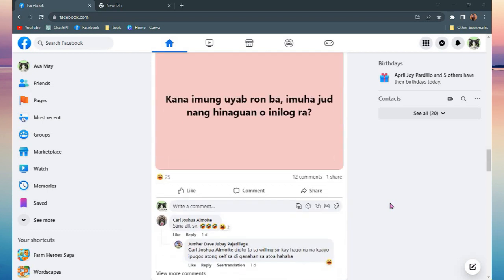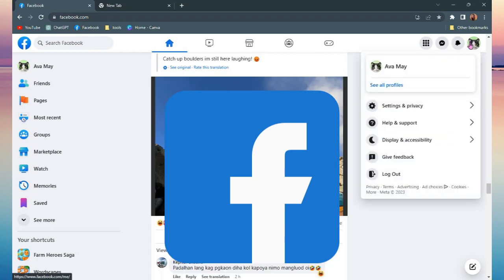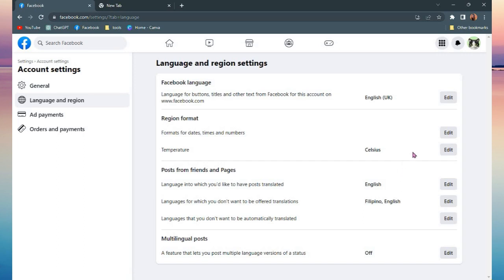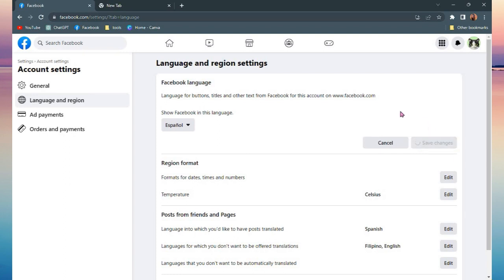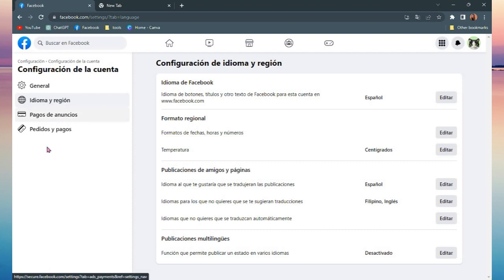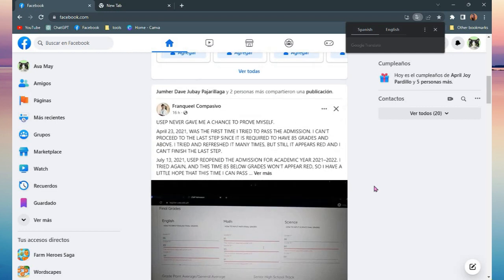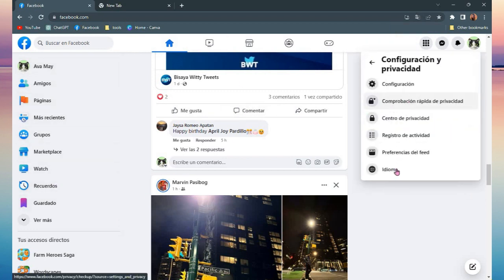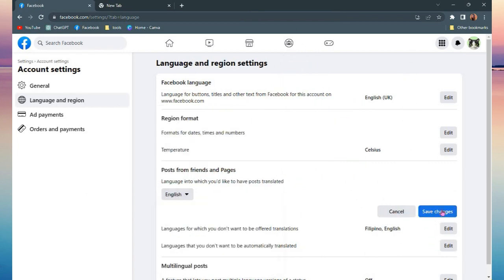How To Change Language In FACEBOOK (2023)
In this video, we’ll show you “How To Change Language In FACEBOOK (2023)”!